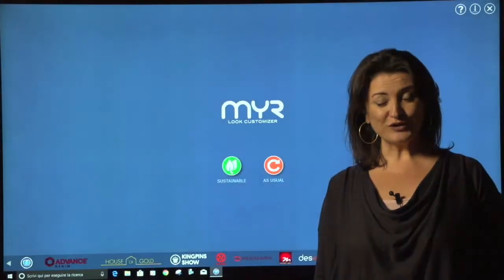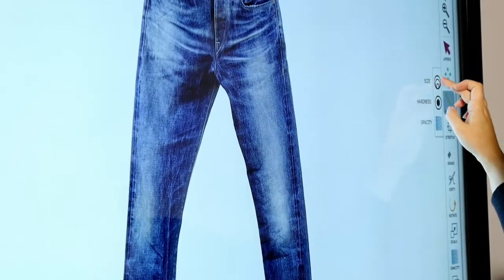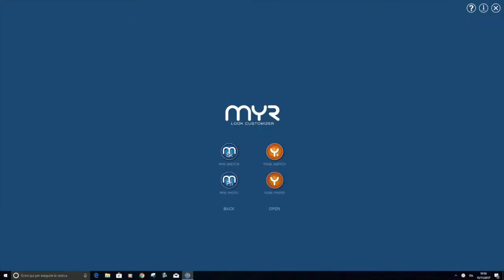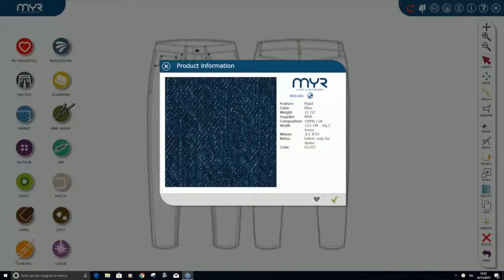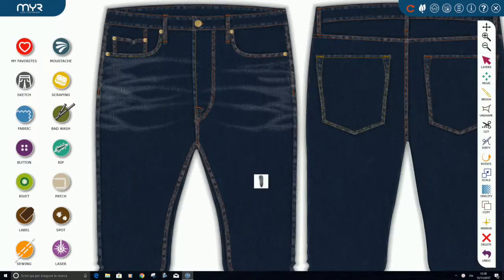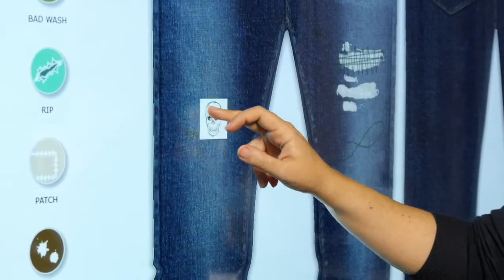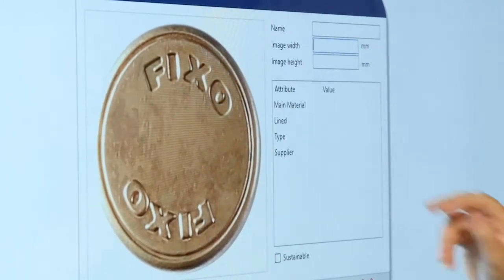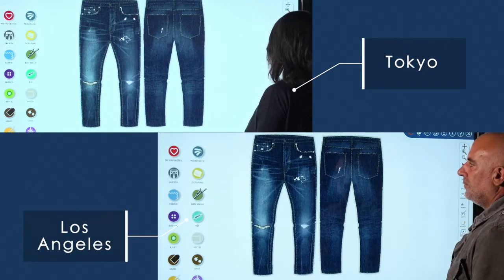MYR DEMO (old version)